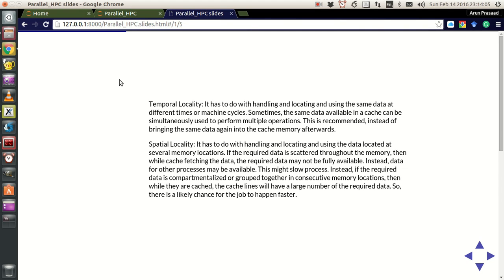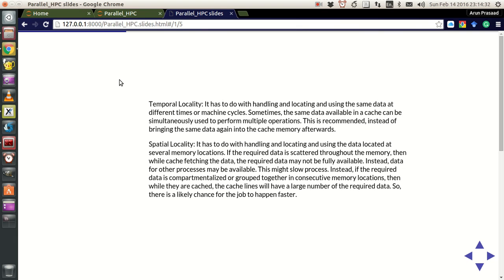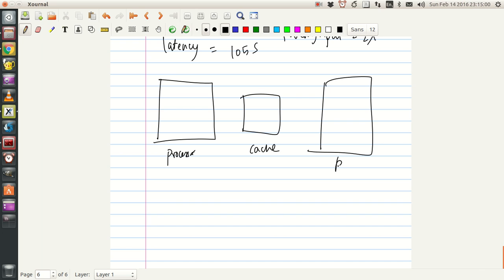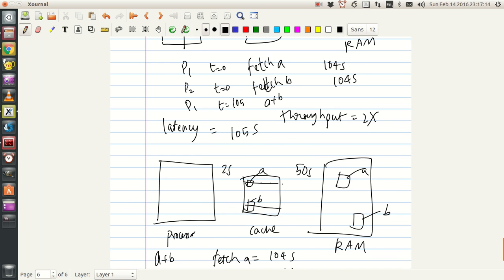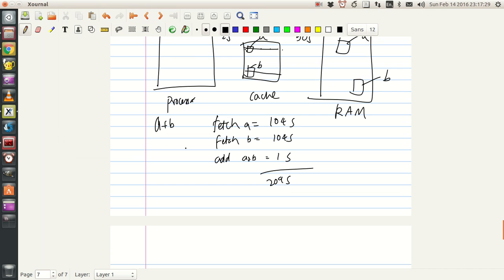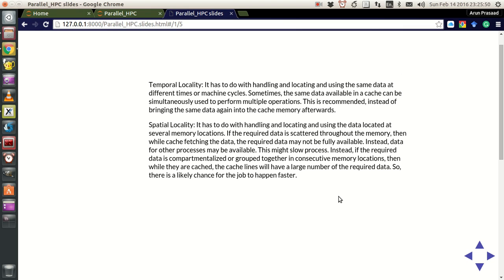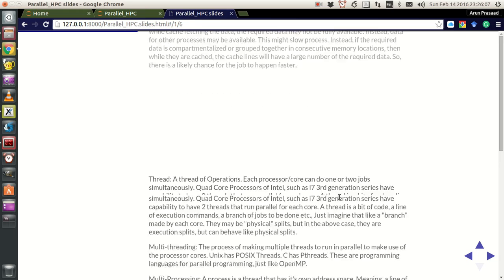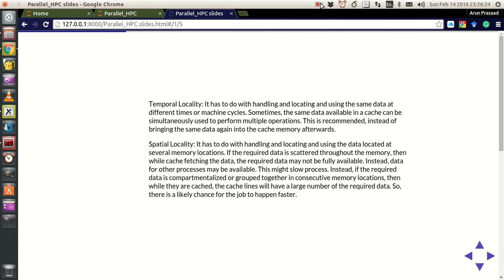Computer Terminologies for HPC : 008 : Spatial and Temporal Locality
This is a series of tutorials on Computer Terminologies for High-Performance Computing. This is a prequel to Parallel Programming videos tutorials.